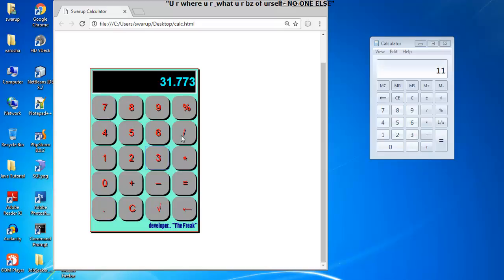Part 4: JavaScript Calculator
Part 4: Dividing Decimal by Decimal... guess how?